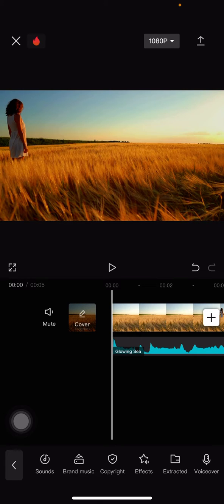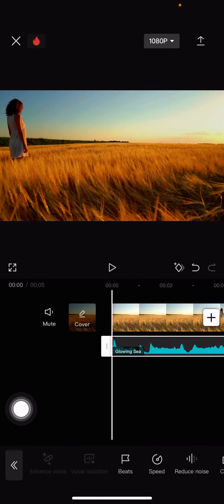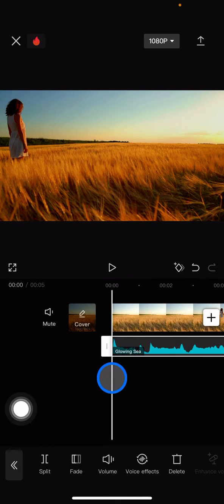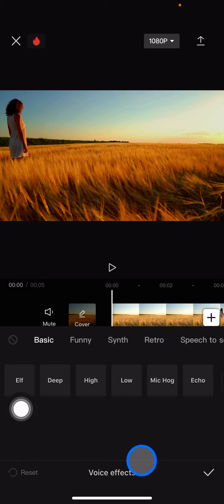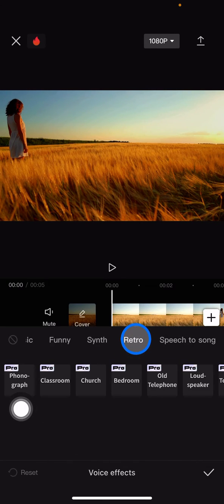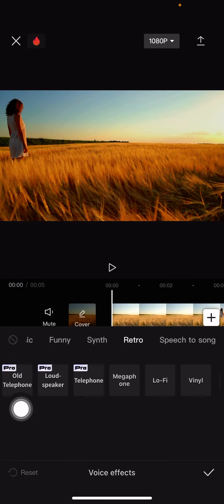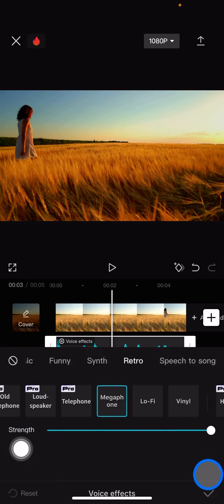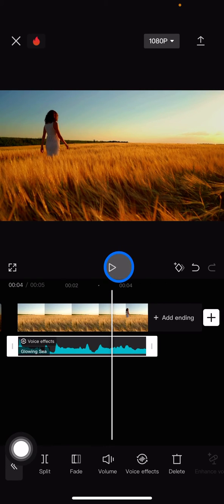💲 PRO HACKS: How To Make Music Sound Muffled On CapCut? | Make a Muffled Audio in CapCut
Capcut not only can edit the quality of your video appearance. Capcut also able to edit the sounds from your video. You can make your video sound muffled by Capcut. Here is the way to make your video sounds muffled